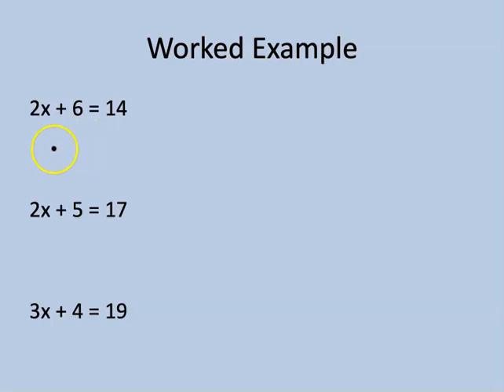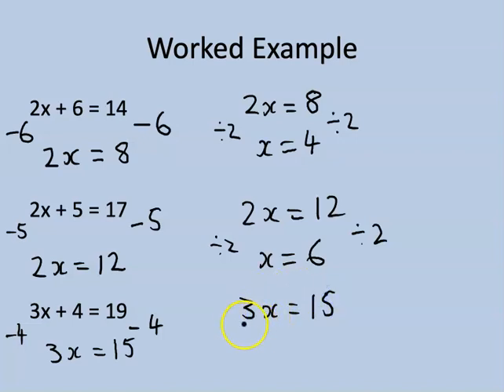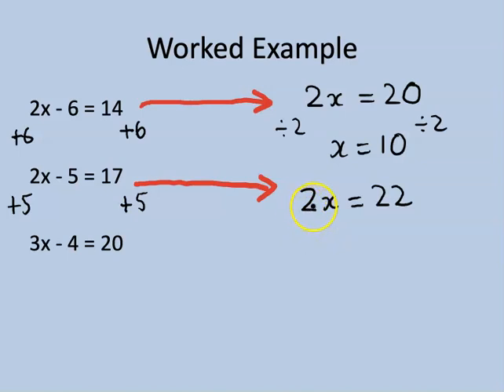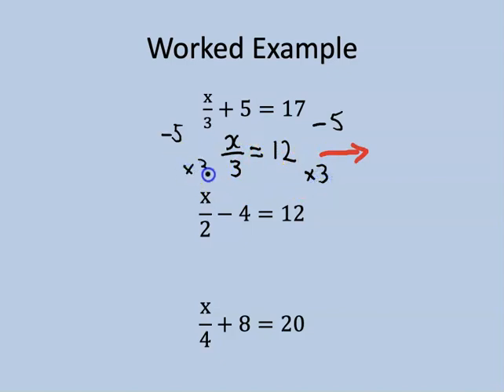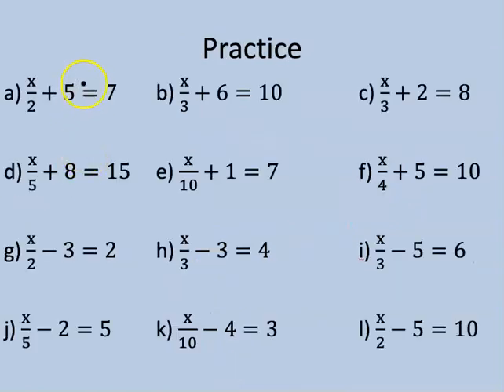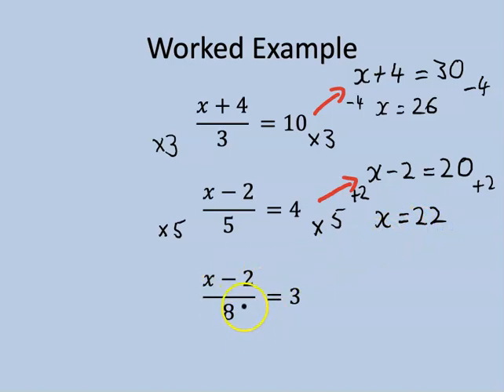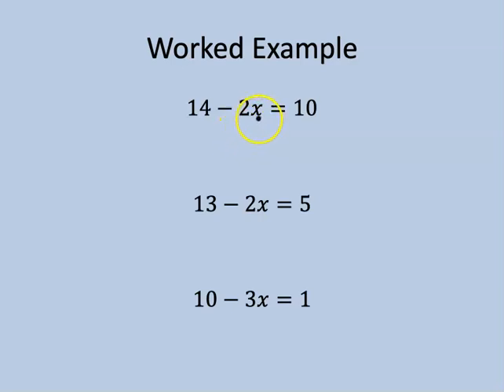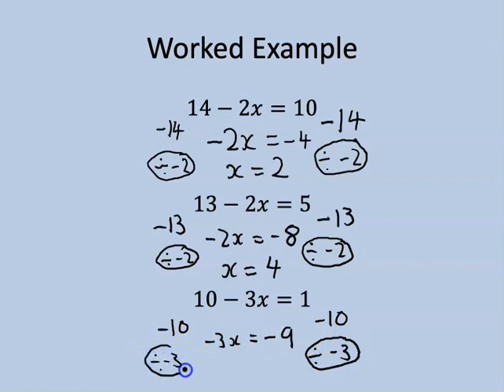GCSE 2 Step Equations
Time to solve these 2 step equations at last! Next video will be about solving equations with brackets!